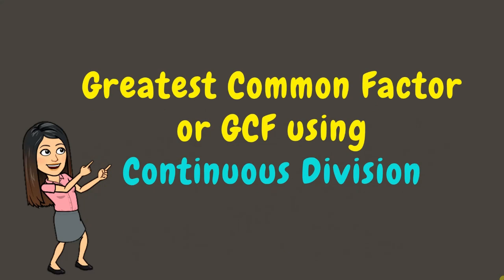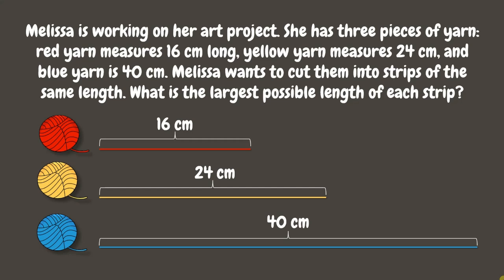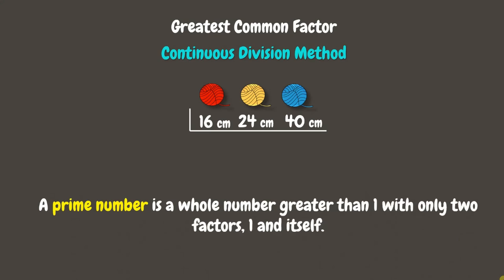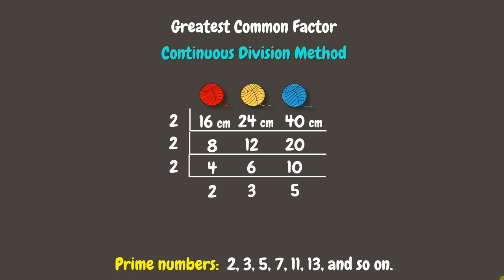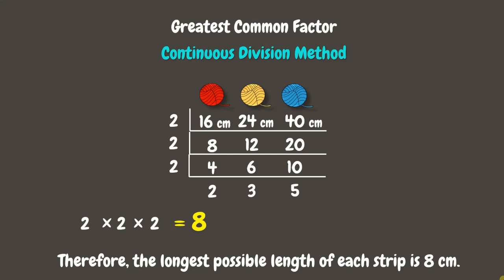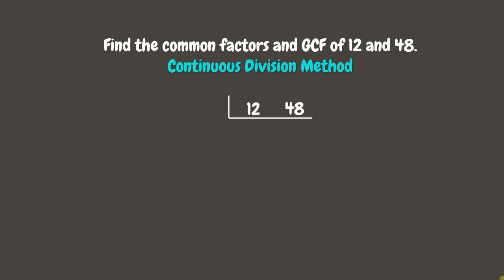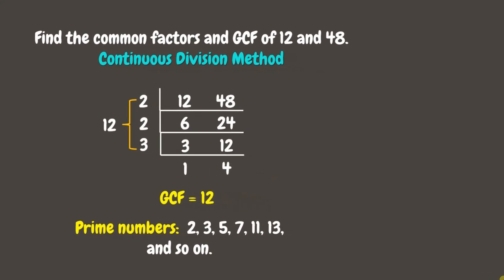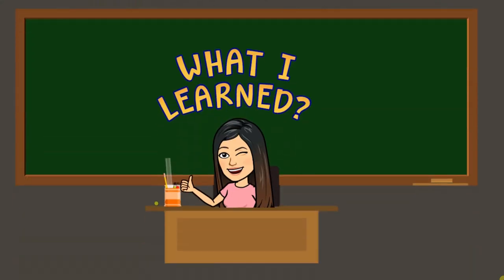GREATEST COMMON FACTOR (GCF): CONTINUOUS DIVISION | GRADE 5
Objective: This video aims to help you learn how to use continuous division in finding the greatest common factor or GCF.